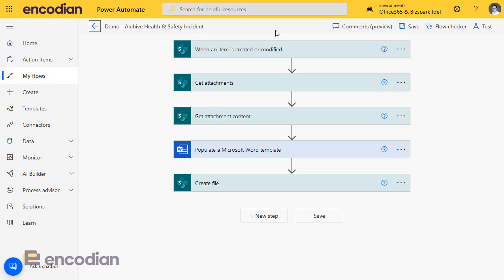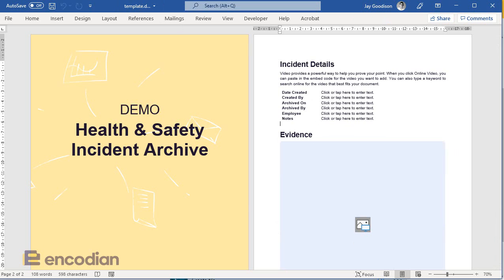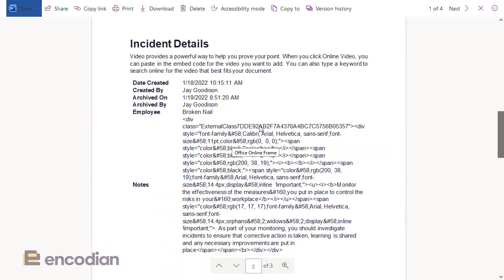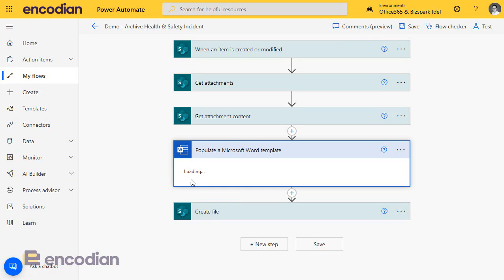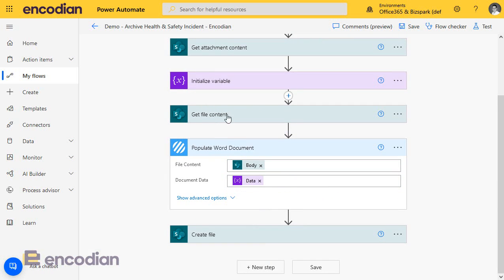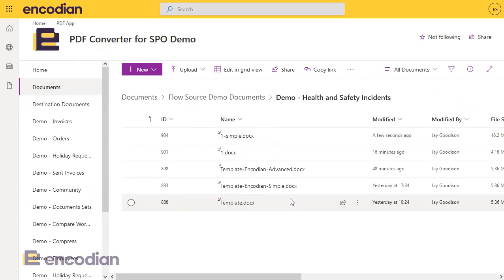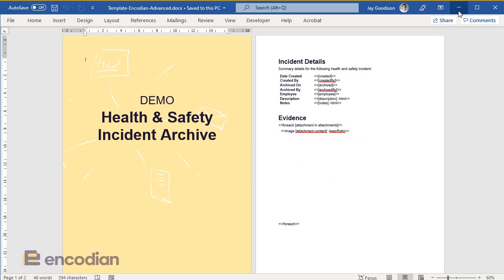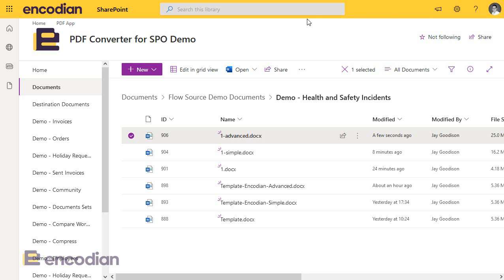Advanced Scenarios Populate a Word Document with Power Automate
Populate Microsoft Word Documents with Power Automate addressing the limitations of the Word Online connector including the 'The input size is too large. Please make sure the size is less than 10MB' Error